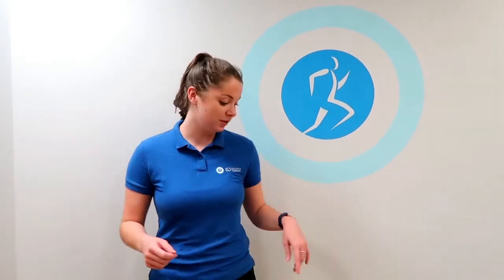CORRECT YOUR POSTURE: Stretch your chest and strength your shoulders